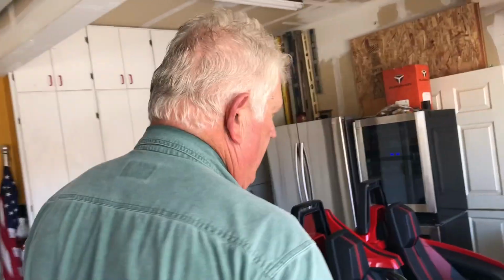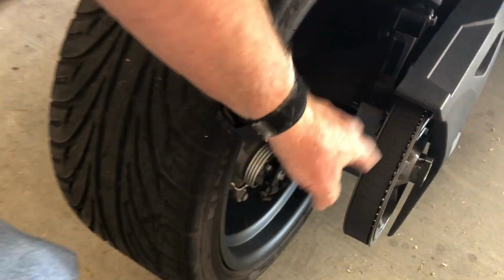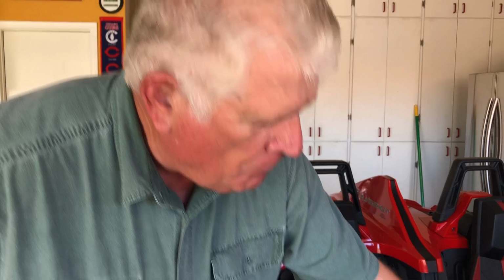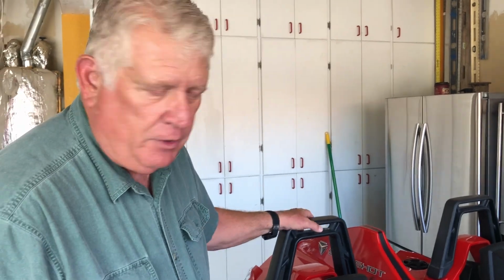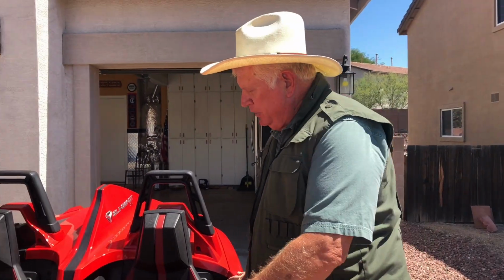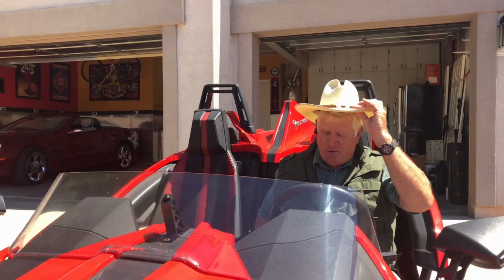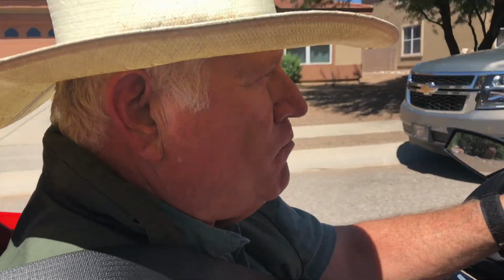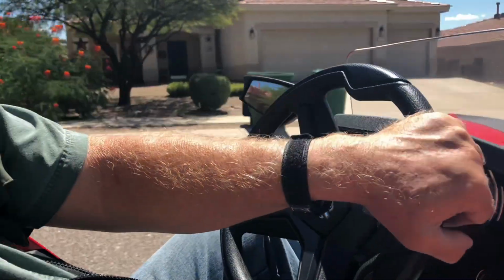Slingshot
Johnny Rowland features the Polaris Slingshot and proposes a conversion.